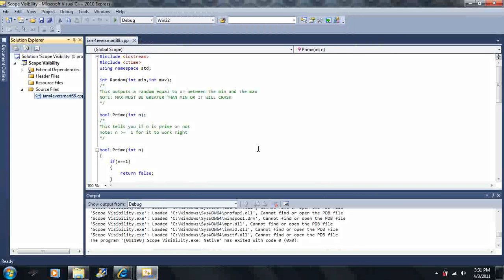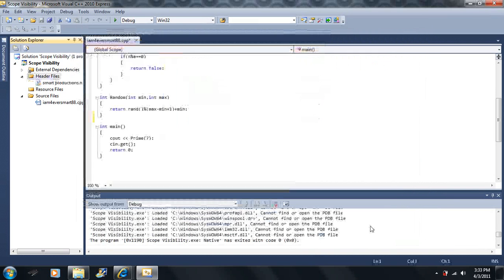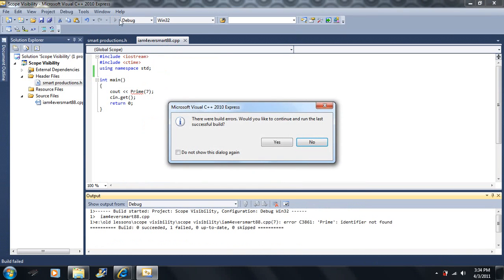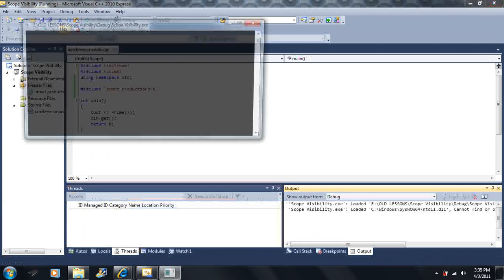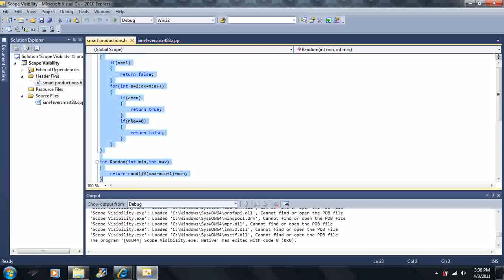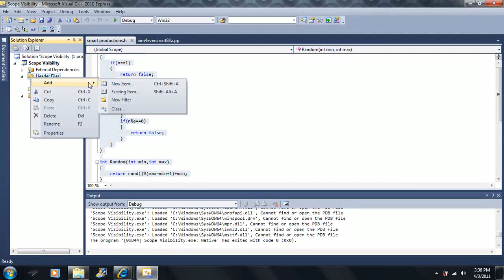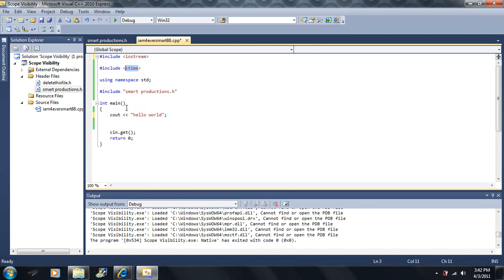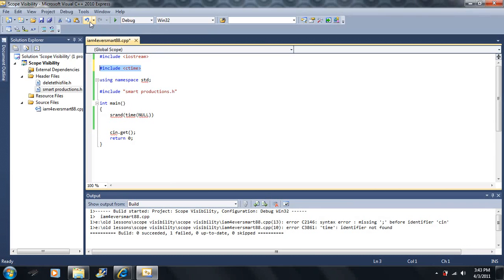Lesson 42: Header files. Beginning Programming with Visual Studio C++ 2010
This video will get us started on libraries